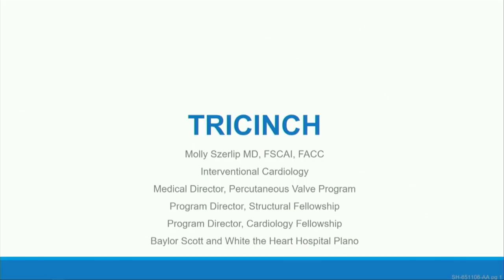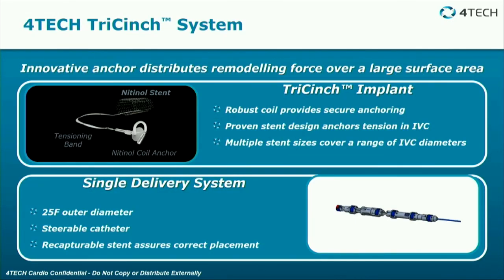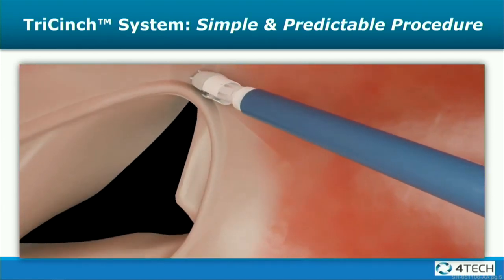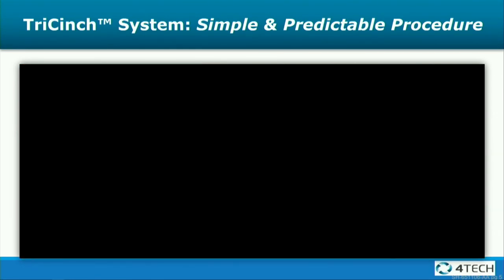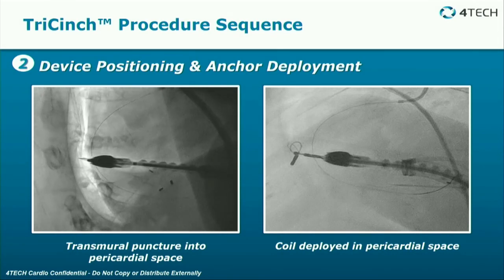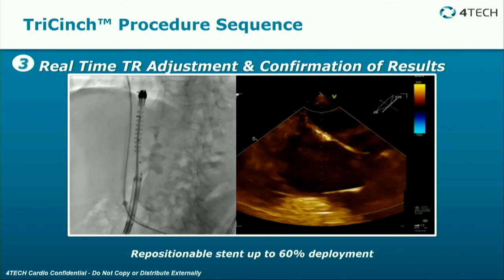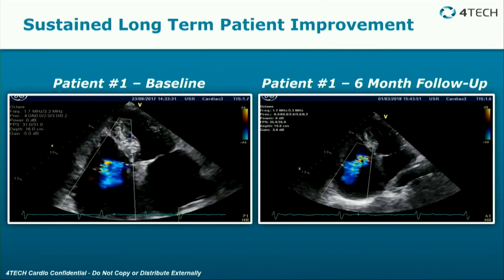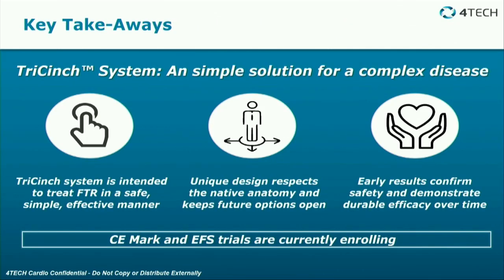CVI 2019_Thursday 7/18_ Challenges, Solutions…Transcatheter Approaches_Molly Szerlip, MD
Track: Structural Heart
Presentation title: TriCinch
Presenter: Molly Szerlip, MD